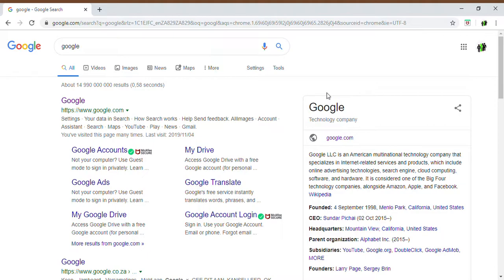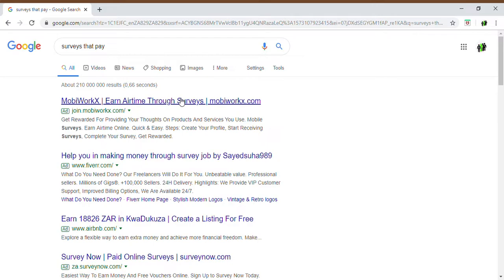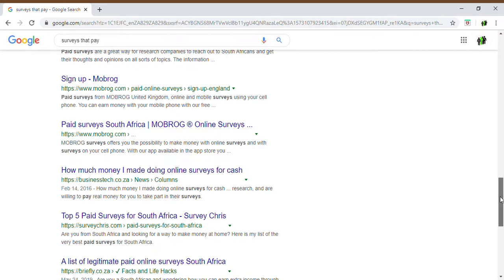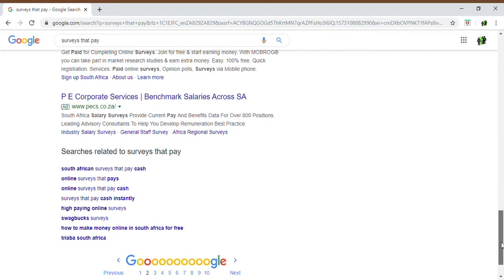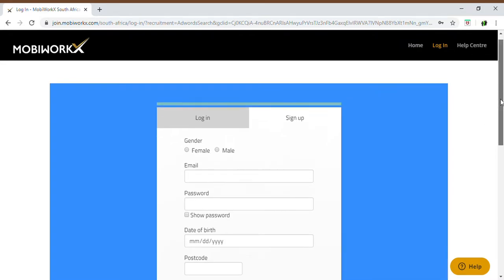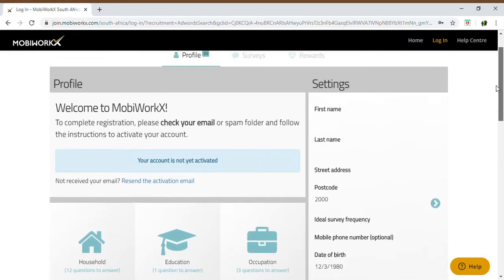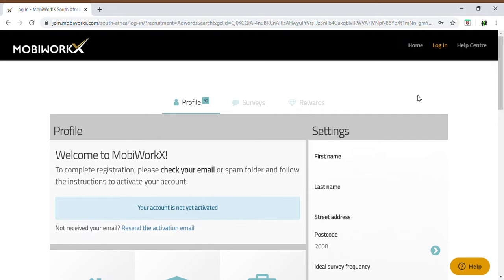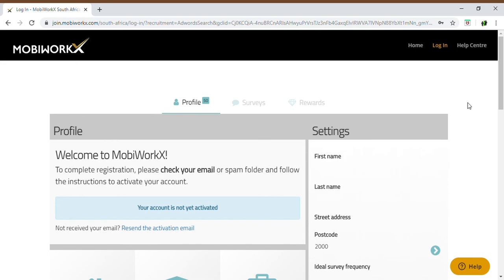Working From Home Jobs | Earn Extra Income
Work from home jobs - this video will provide you with various options that you have available to earn extra money by working from home.

Thumbnail Photo by Thought Catalog on Unsplash

Jobs
Surveys
Earn Extra Money
Money
South Africa
Online Jobs